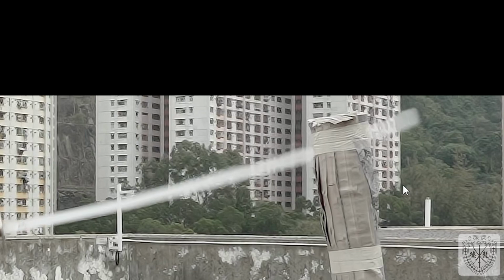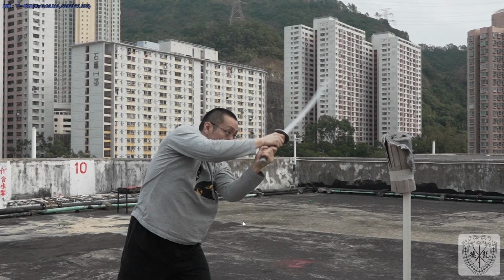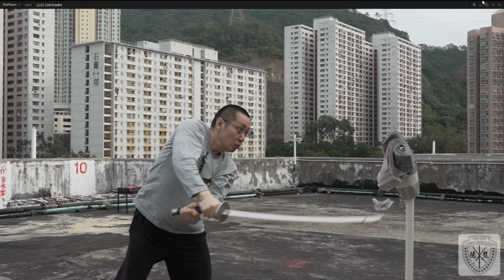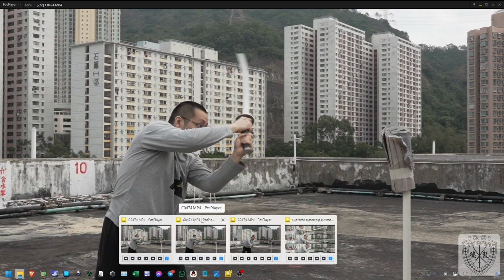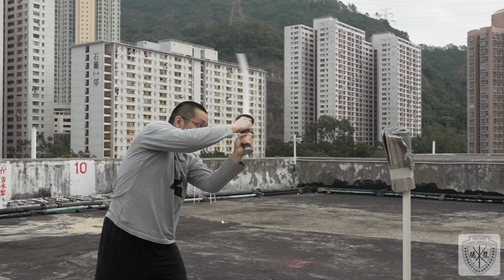In depth analysis of cutting power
Discussed about edge apex, edge plane geometry, blade geometry, rotatory acceleration, top speed before hitting the target, penetration speed, speed lost inside the target, reach and top speed relationship, reach and speed lost relationship and etc.